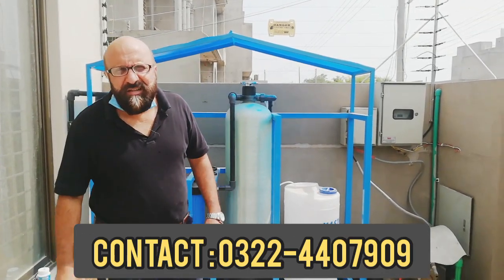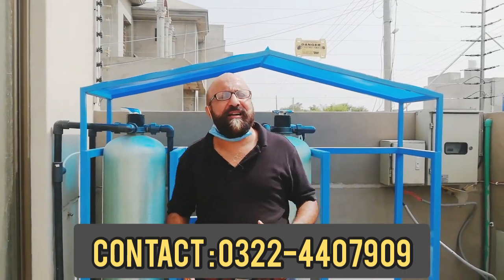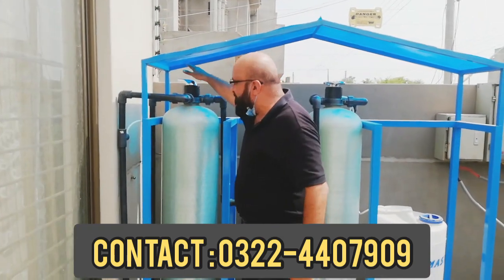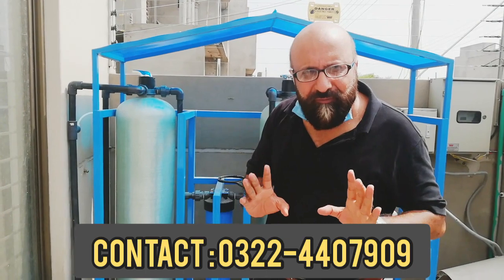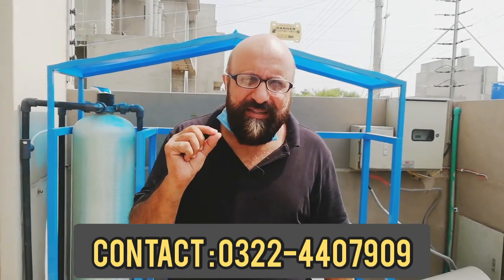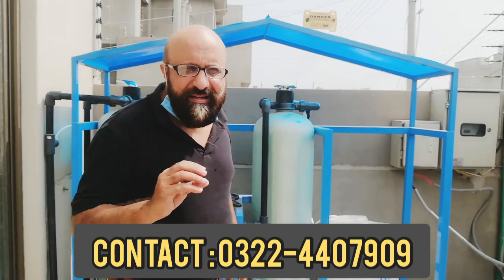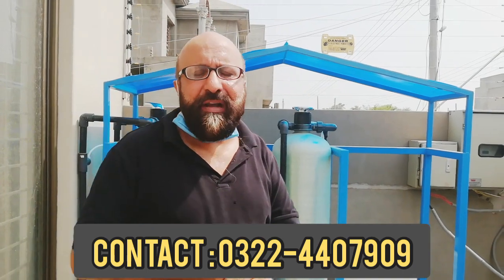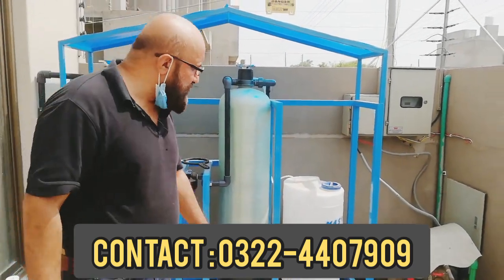How Water Softner work/Hair Fall problem /Hard Water vs soft water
for details

We would like to introduce you our company, which is one of the pioneer in the field of water treatment technologies. Since the very beginning in 1992 concentrated on the improvement of water quality by means of filtration through different media. A complete range of water treatment equipments has been compiled during the years relating to the varying needs in different areas and for different raw water types.

This has resulted in a unique range of water treatment plants for all types of water. Sources: Products have been selected from the best sources and because they have very special properties ,i.e. ranging from low to high density, from inert to chemically reactive, from porous to non-porous and from top-quality high value to low costs products.

Ferozpur Road Lahore . Pakistan
Call us or email For Complete Details to install mineral water plant